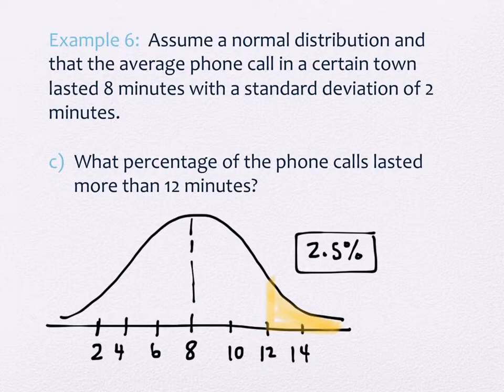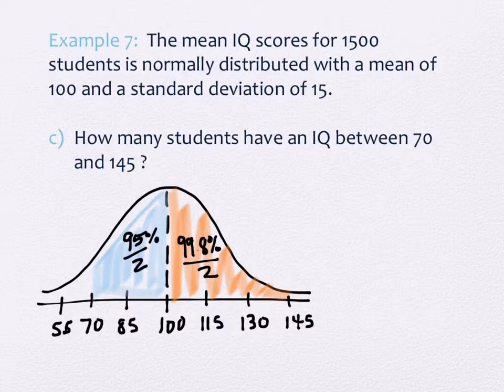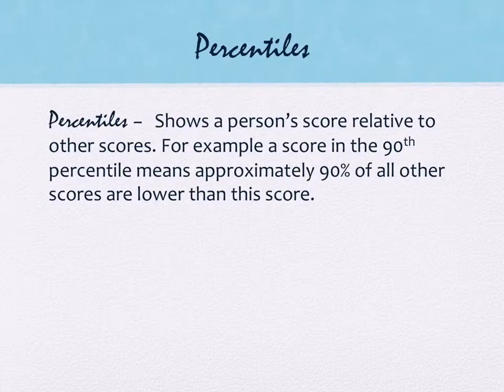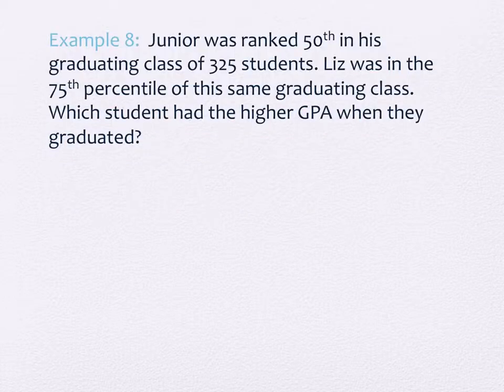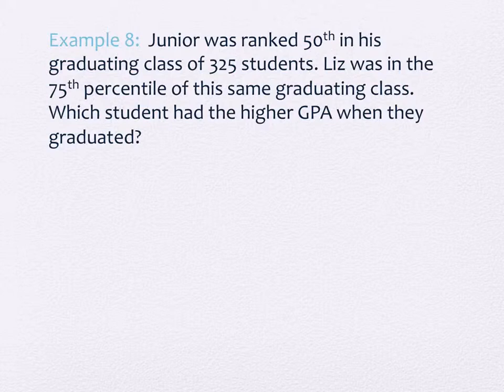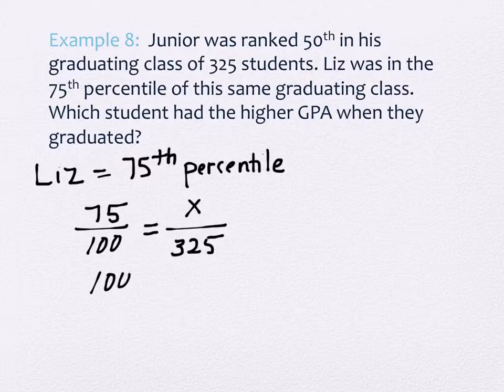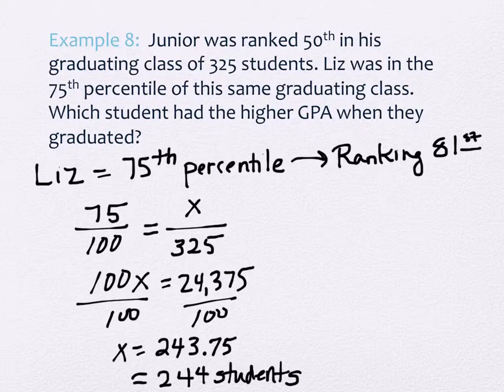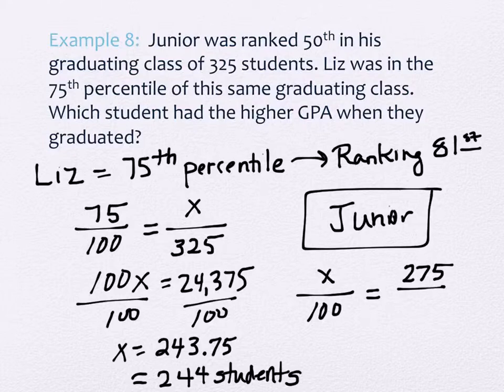10.4 Measures of Central Tendency and Variation (part 3)